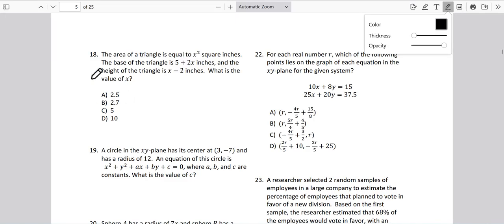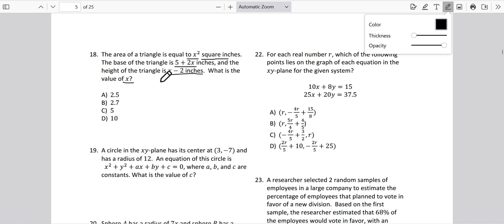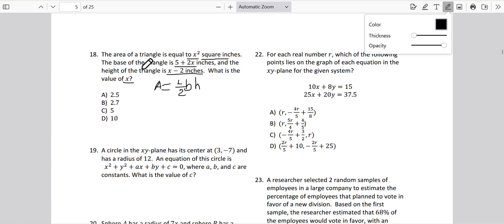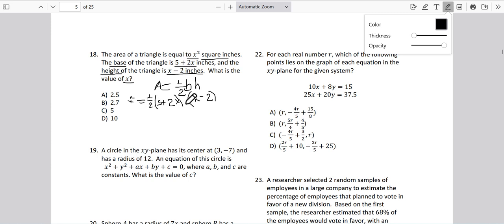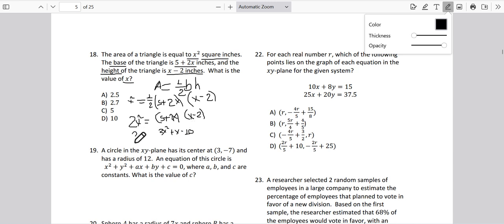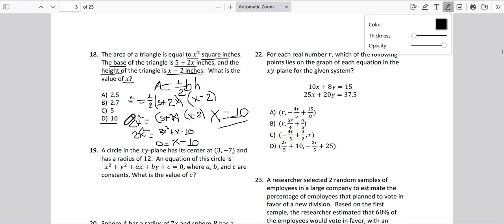SAT Triangle Problems SOLVED FAST! 🔺 Top Tricks & Shortcuts 🚀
Struggling with SAT triangle questions? In this video, I break down step-by-step tricks to solve any triangle problem quickly and accurately.

Learn time-saving strategies, shortcut methods, and the key formulas you need to score high on SAT Math.